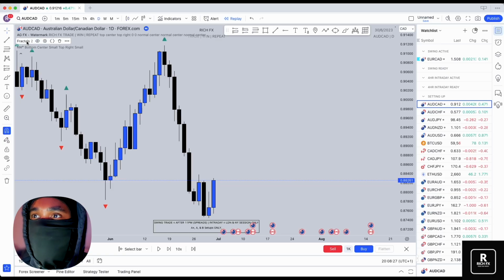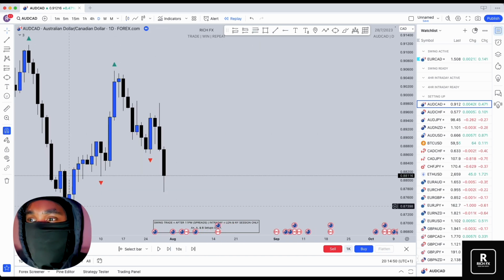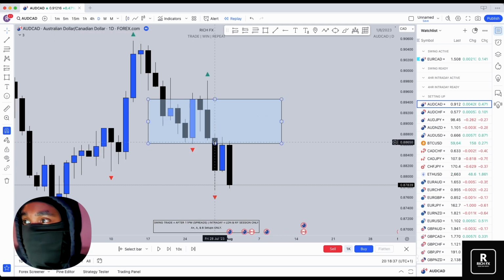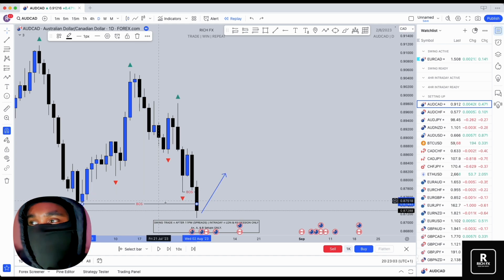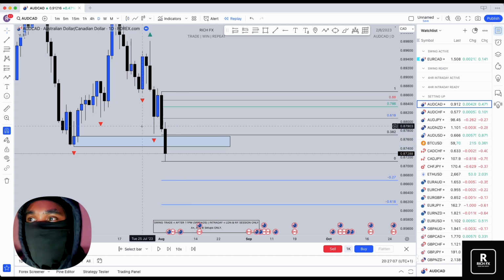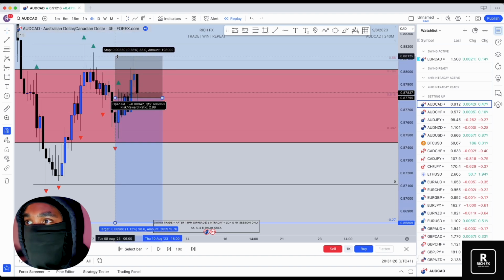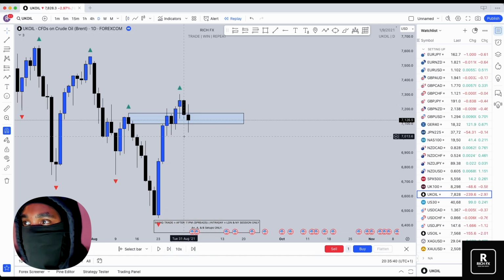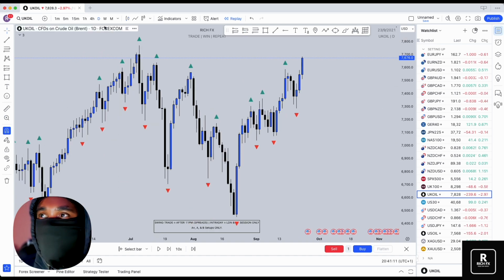Unlocking Market Structure: The Magic of Fractals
Follow your plan and trade safe, traders!